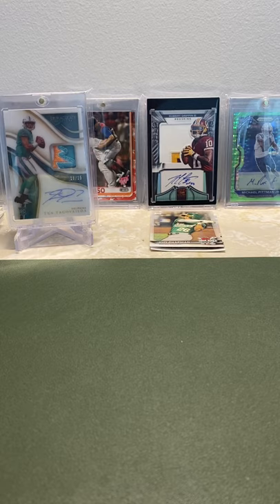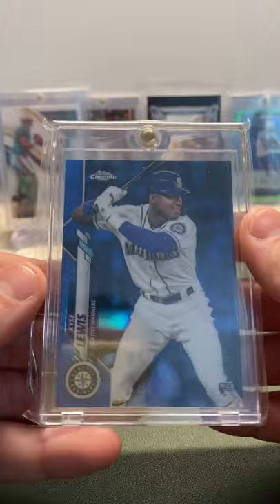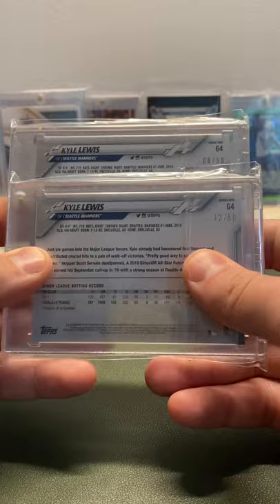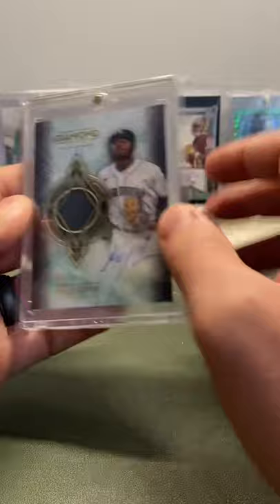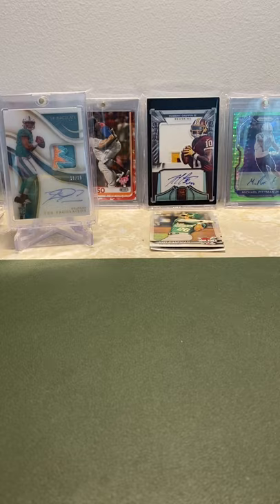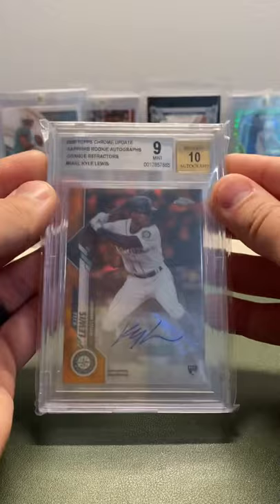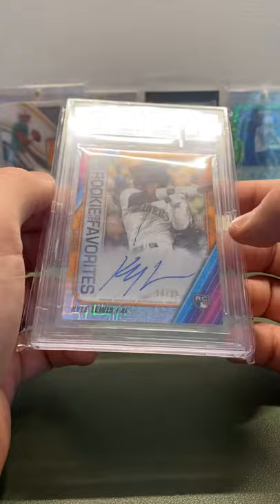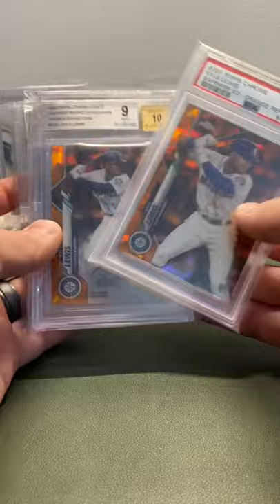My Kyle Lewis Collection!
Showing my Kyle Lewis Collection that I have been working on!